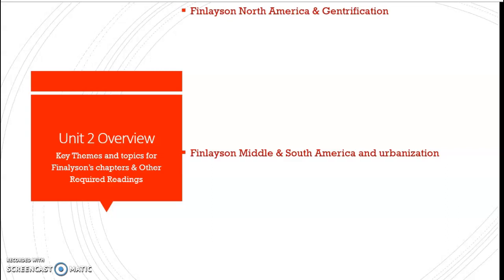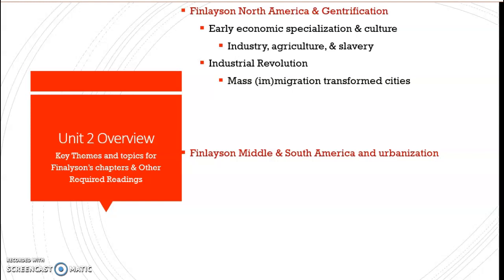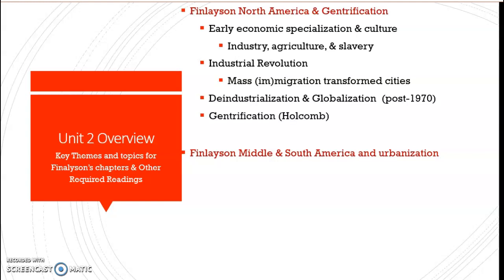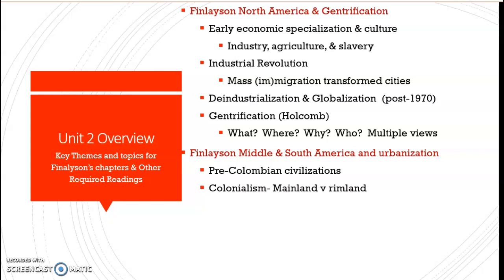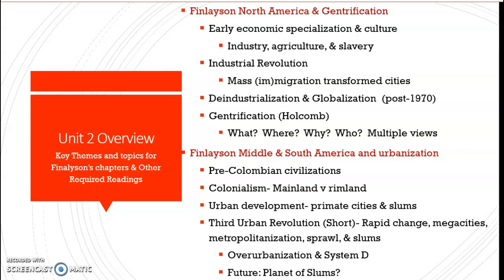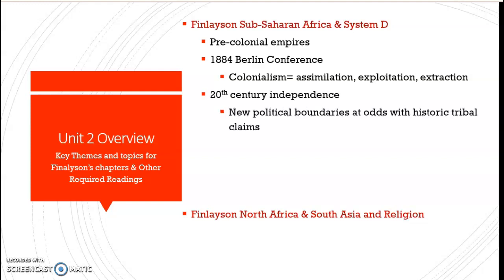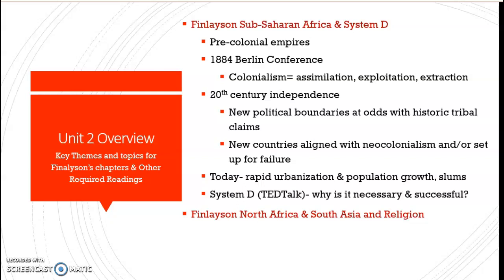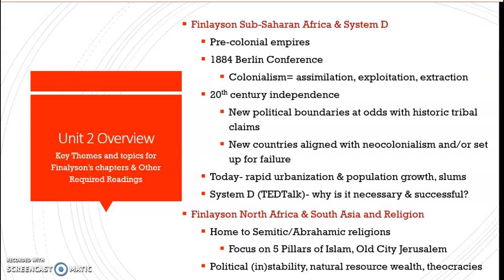Unit 2 overview- GEOG 102